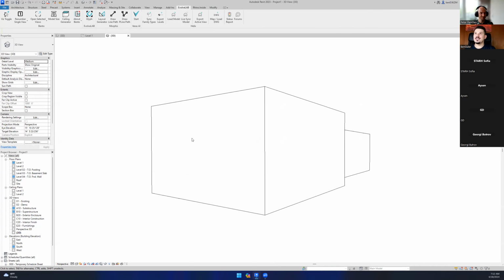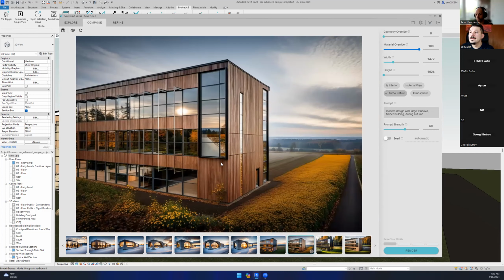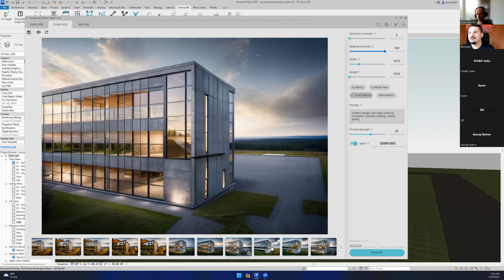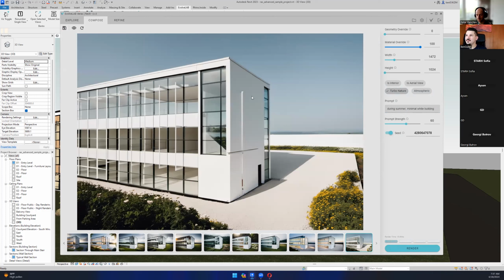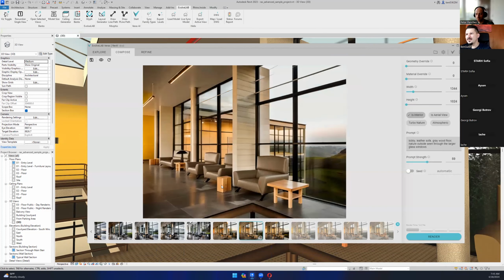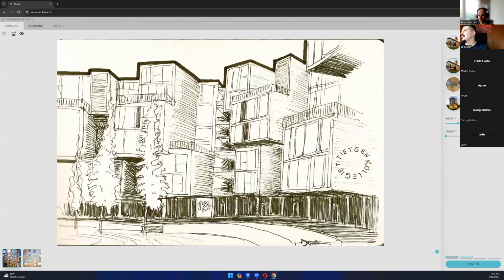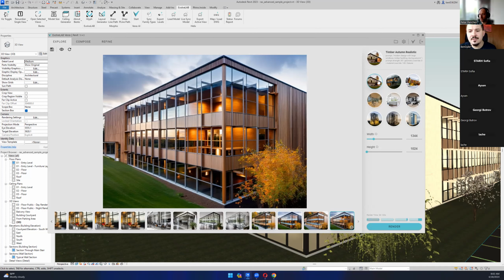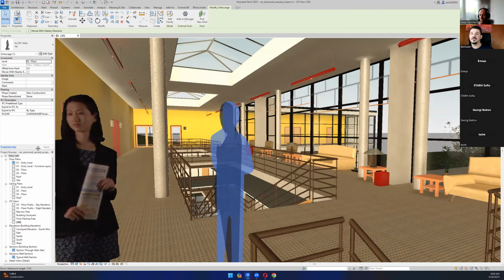SRUG Web Talk #05 - AI Renderings with Veras with Benjamin Guler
The event is organized by Sofia Revit User Group and it aims to bring international experience to the local group.
The events are open to everybody.

Veras v2 early access request